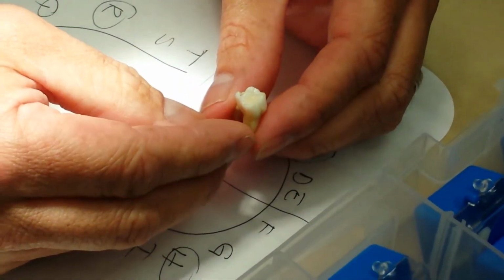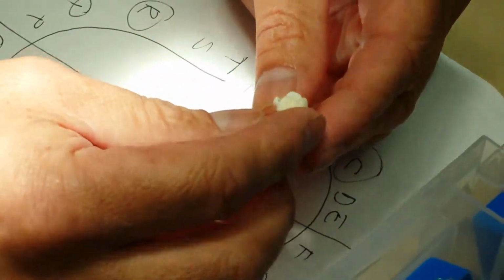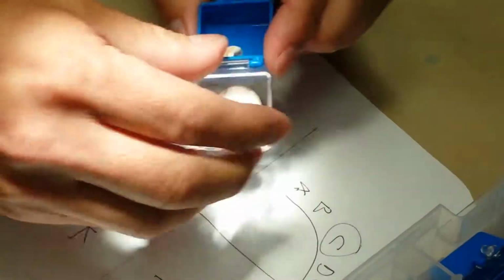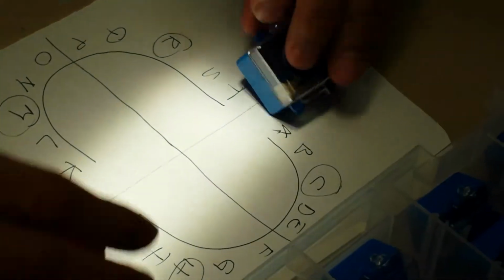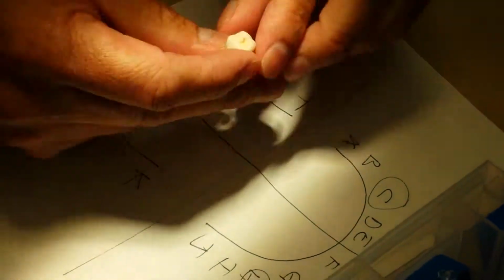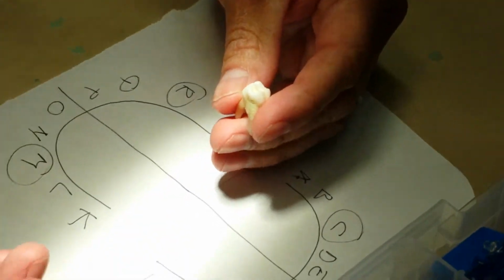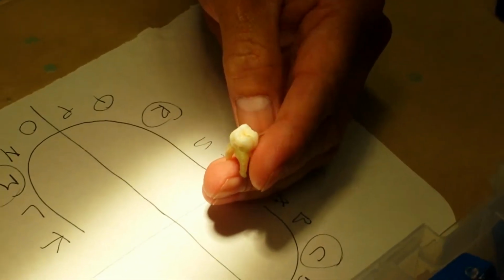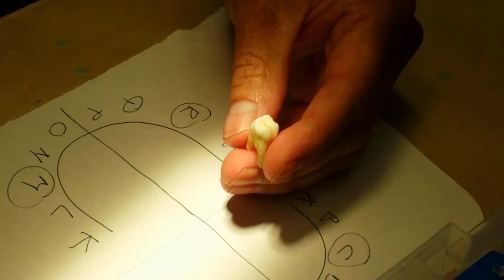Julio Describing Primary Molars